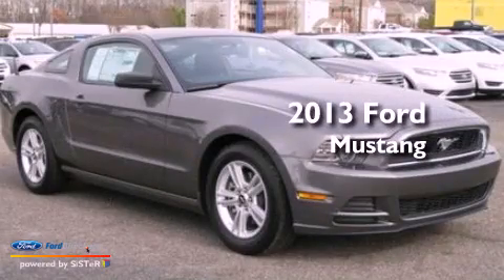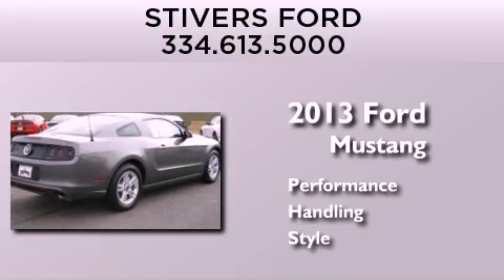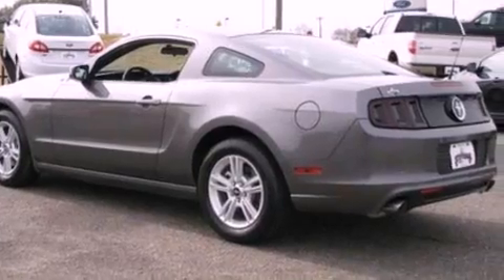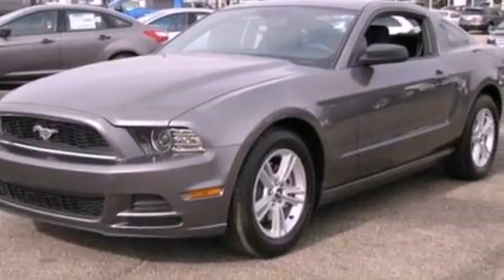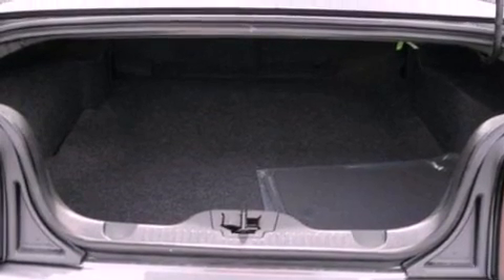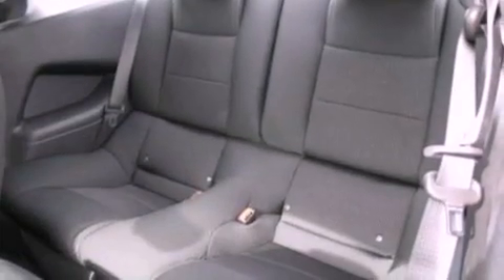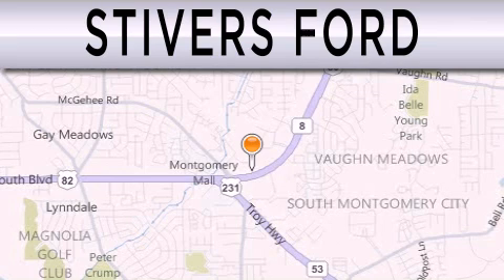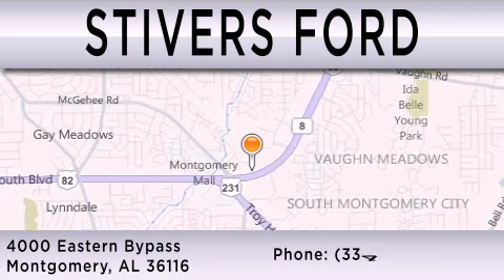2013 FORD MUSTANG Montgomery AL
Year : 2013
 Make : FORD
 Model : MUSTANG
 Engine : 3.7L V6 24V MPFI DOHC

 Exterior : GRAY
 Miles : 4
 Interior : CHARCOAL BLACK
 Stock : DM70535